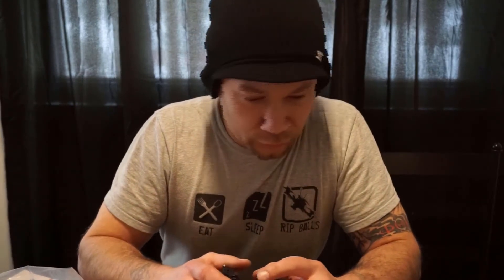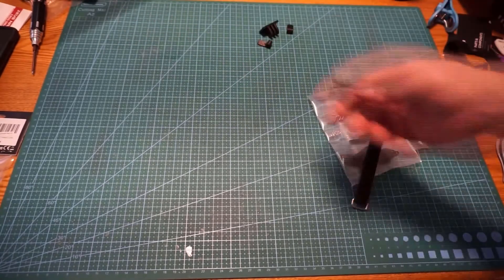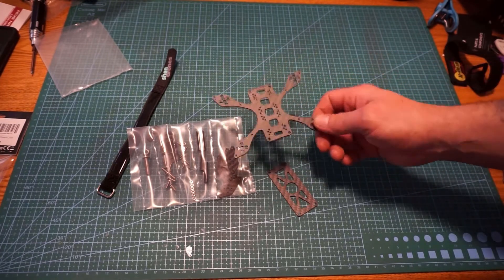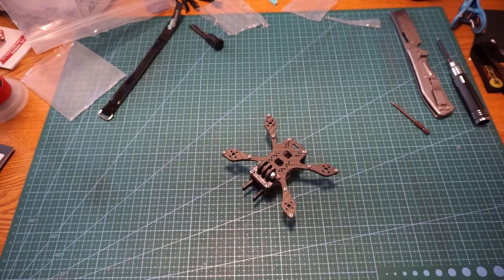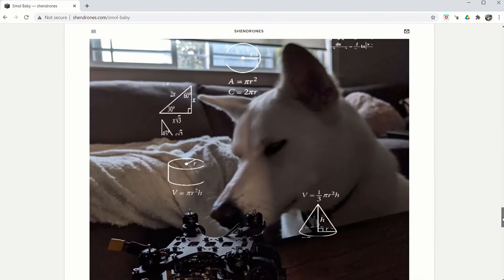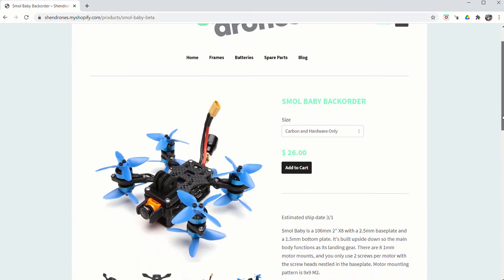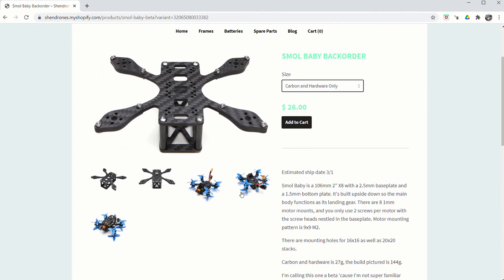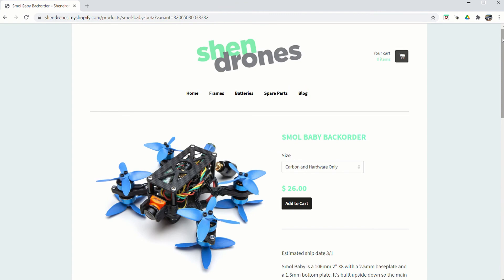SHEN DRONES SMOL BABY (frame review only build coming soon)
This is the SHEN DRONES SMOL BABY 2" octocopter. Part of an upcoming build series for this channel.

Unfortunately there is no Thingiverse file for this at this time so if you don't have a 3D printer it would be better to spend the extra $5.00 at time of purchase.